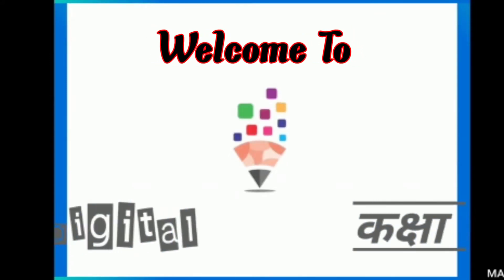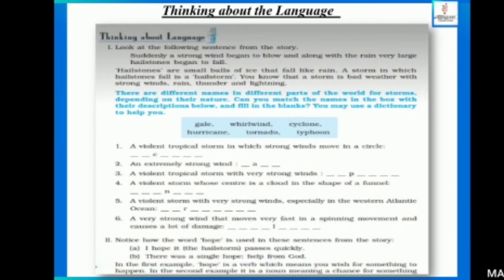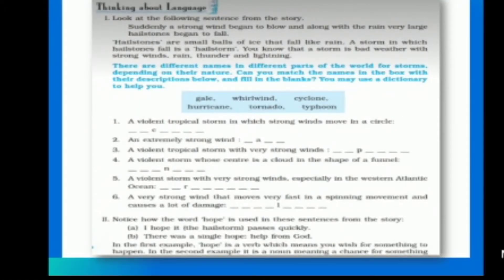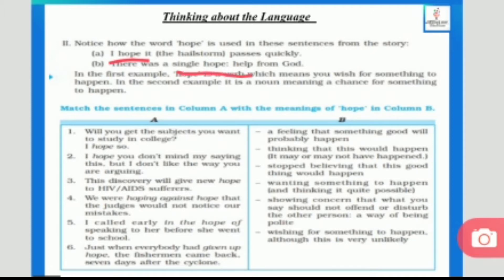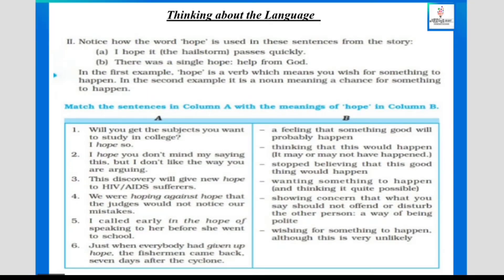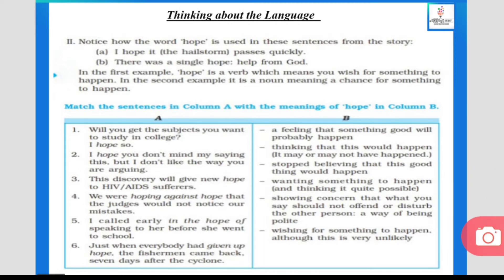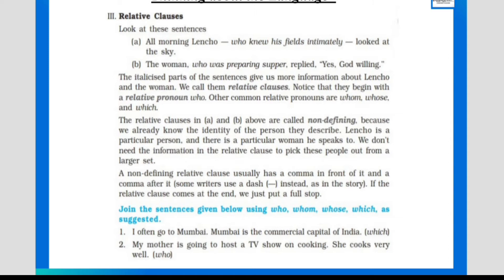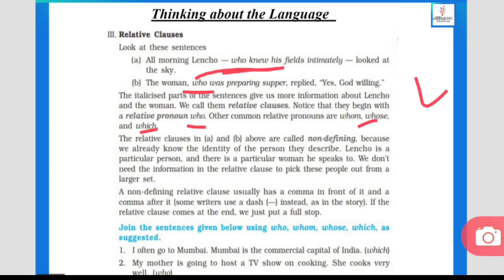A Letter to God Thinking About the Language | Class-10 Ch-1 | Part- 5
A Letter to God Thinking About the Language Class-10 Ch-1

About Video👇

In this video are going discuss the Thinking About the Language of english 10th class chapter 1st " A Letter To The God."

Digital Kaksha By Shivam Bajpai